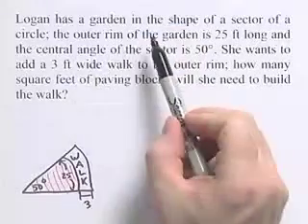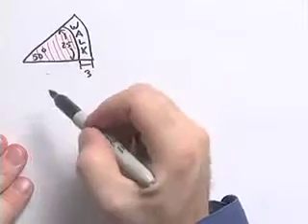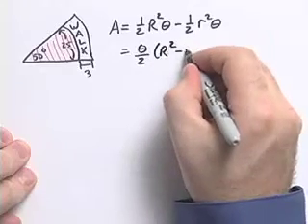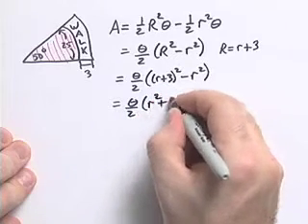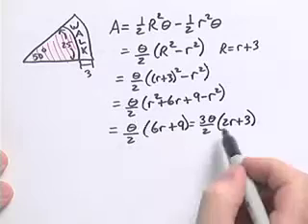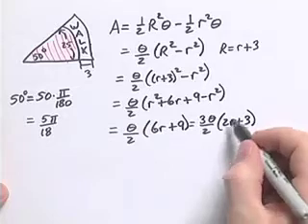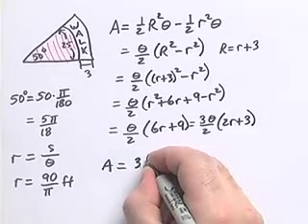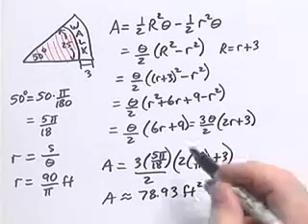Ch5 #28 ChapterTestPrepVideos Sullivan Precalc RT Concepts 3e